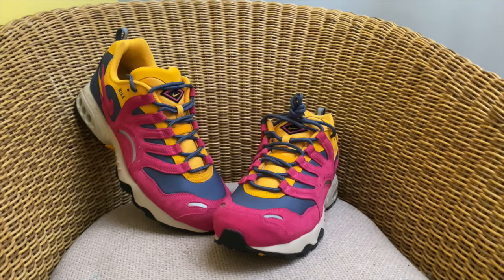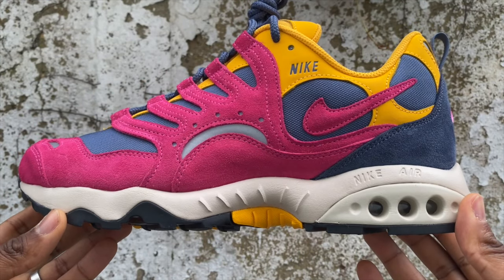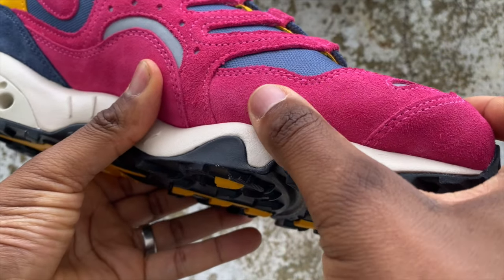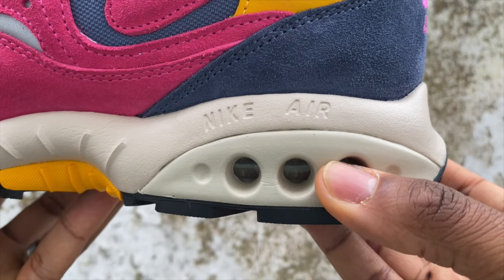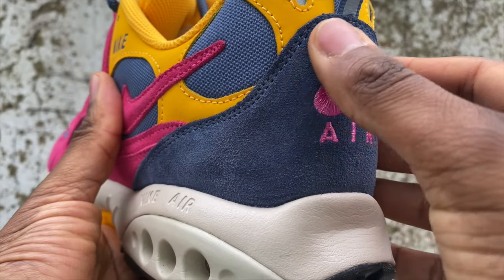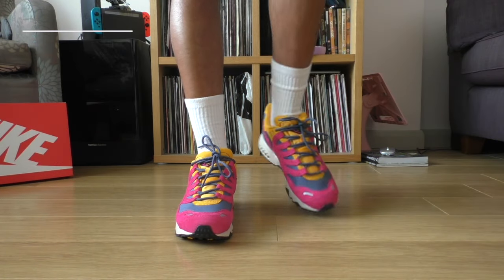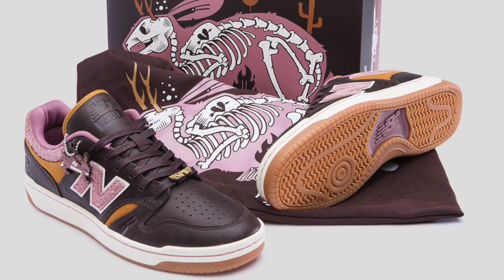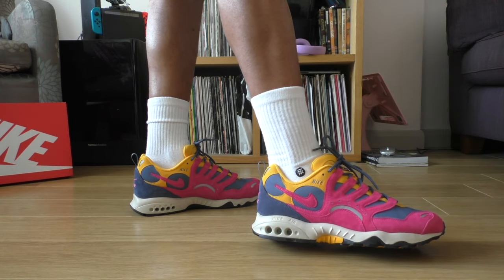VERY Good...Nike TERRA HUMARA SP - ON FEET REVIEW Pink Alchemy Rose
Close UP look at these Summer heat for the feet - What a pair!

CAMERA Info:
Main Camera - iPhone 11
Mic - Rode
Edit Software = FCPX